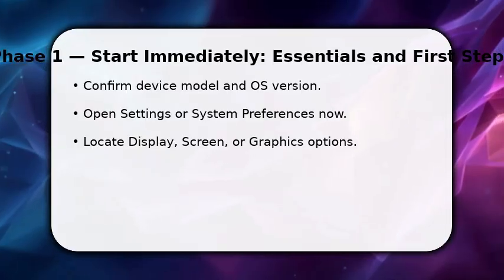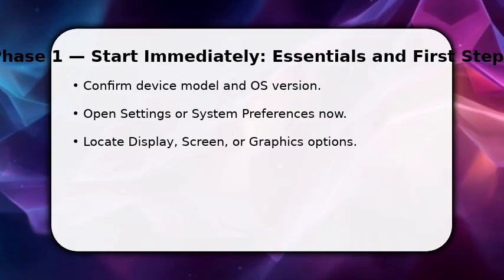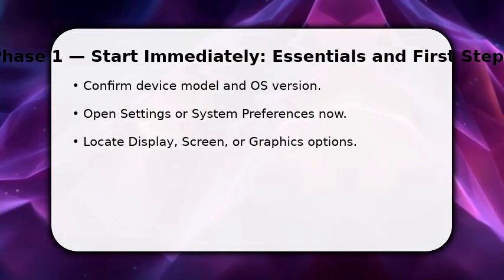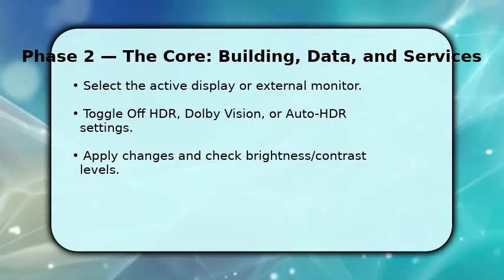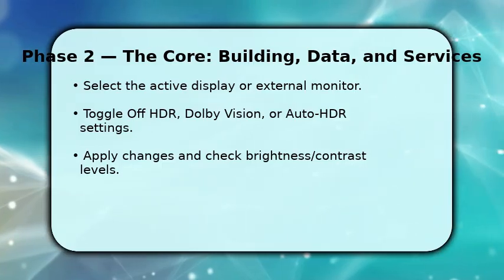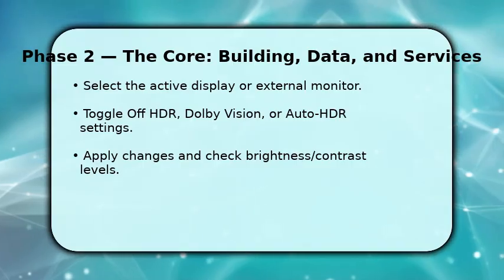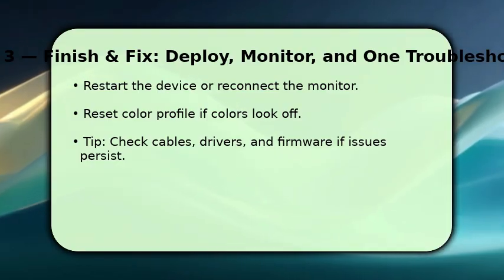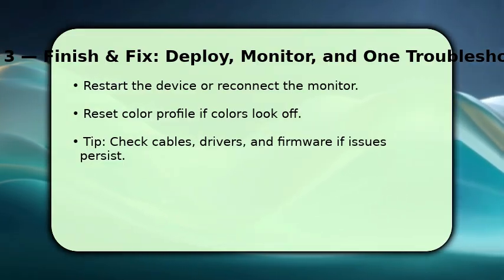How to Turn Hdr Off - Step by Step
How to Turn Hdr Off - Step by Step | 🔒 Surfshark VPN Deal — Stay private and secure. $1.99/mo + 3 Months Free ▸

Learn the simple steps to disable HDR on your device. This video guides you through adjusting settings in both Android and iOS platforms, ensuring a customized viewing experience without high dynamic range imagery.

disable HDR, turn off HDR, HDR removal guide, adjust screen brightness on mobile, high dynamic range disabling